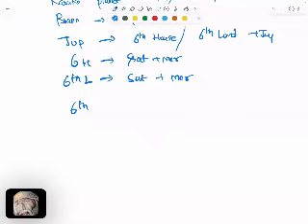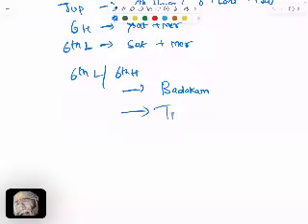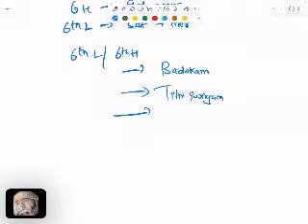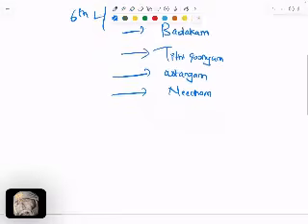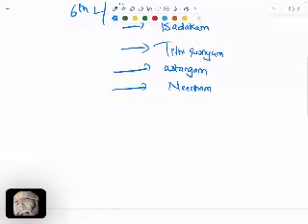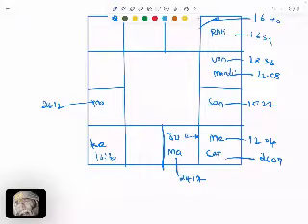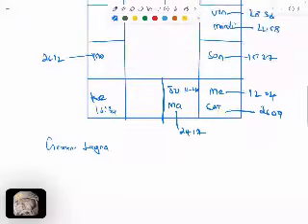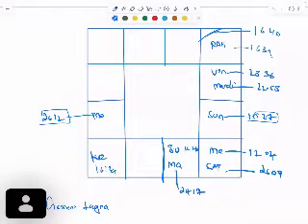How Astrology Shows Paralysis? | Real Case Study + Treatment Astrology + 25 Diseases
In this powerful Medical Astrology lesson, I have explained Paralytic Attack (Stroke / Nerve Failure) combinations in a crystal-clear manner along with a real case study.
You will learn how planets, houses, nakshatras and yogas indicate paralysis risk and how to differentiate between:

✔ Temporary paralysis
✔ Permanent nerve damage
✔ Stroke due to blood clot
✔ Stroke due to BP
✔ Stroke due to neurological reasons

Along with paralysis yoga, this video also covers 25+ important disease combinations based on Medical Astrology principles — including neurological, cardiac, renal, diabetic, hormonal, autoimmune and accident-related indications.

What I discussed in this video:

🔹 Powerful combinations for Paralytic Attack
🔹 Case study analysis with chart explanation
🔹 How certain planets trigger paralysis during dasa–bhukti
🔹 Nakshatra involvement in nerve damage
🔹 Graha–karaka logic for left/right body paralysis
🔹 More than 25 major disease combinations
🔹 Who should take allopathic, who should take ayurvedic, who should take energy healing
🔹 How to select the right treatment based on horoscope
🔹 When to start treatment for faster healing
🔹 Predicting recovery chances using transit & Dasha
🔹 Preventive astrology for high-risk individuals

This video is designed for students of astrology, practicing astrologers, and anyone interested in understanding medical astrology deeply.
Watch till the end to learn practical, easy-to-apply rules that will improve your prediction accuracy.